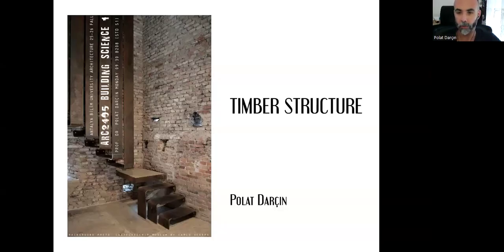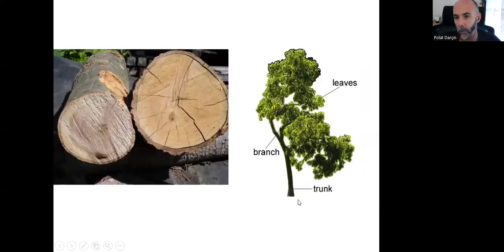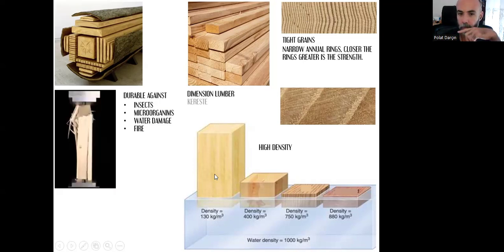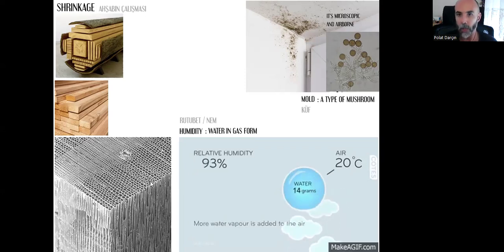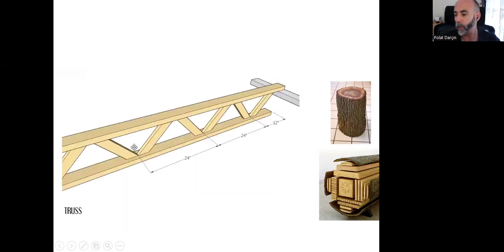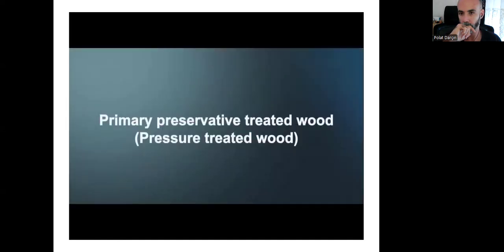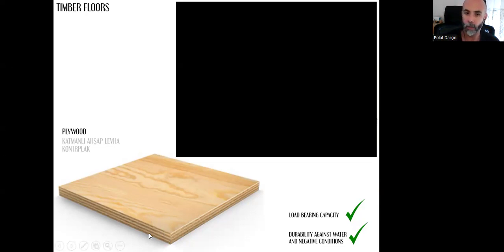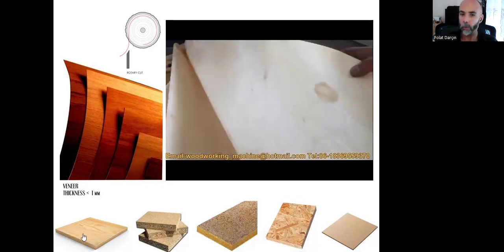timber structures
0:00:00 introduction
0:00:27 building structure and floors
0:07:01 properties of wood
0:11:04 endogenous and exogenous trees
0:12:32 conifers
0:13:11 deciduous trees
0:13:30 necessarty properties for timber products
0:15:30 appropriate tree types
0:15:51 seasoning
0:18:03 shrinkage
0:23:48 timber frame
0:24:34 timber posts
0:26:58 timber beams
0:28:39 connections
0:31:05 water / humidity, insect, fire damage
0:34:01 wood preservatives
0:34:58 full cell process
0:38:53 timber floors
0:40:03 engineered wood panels: plywood, chipboard, OSB, fiberboard
0:46:56 veneers